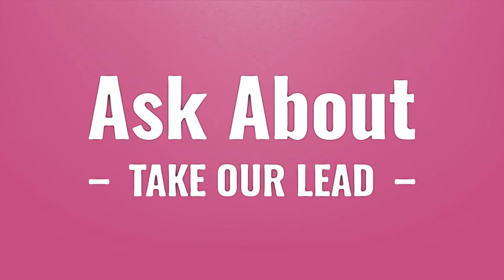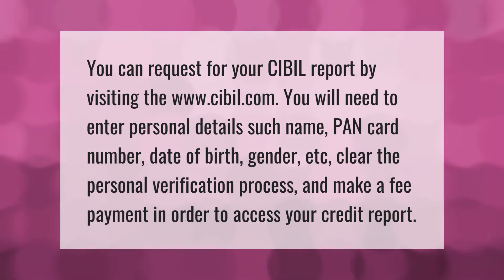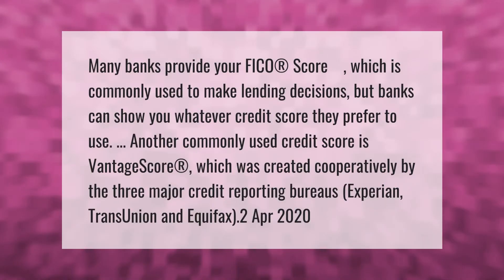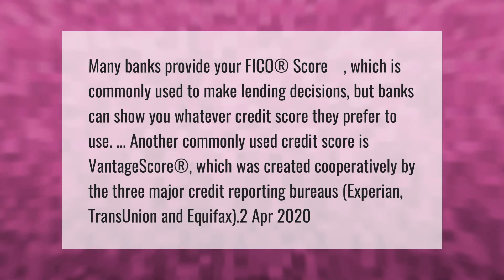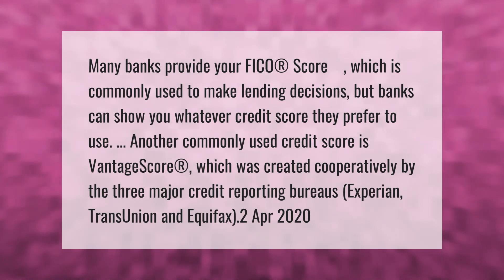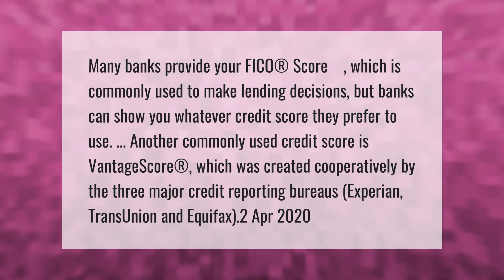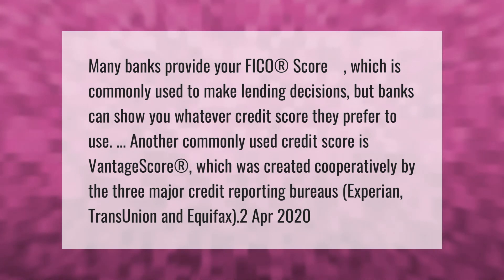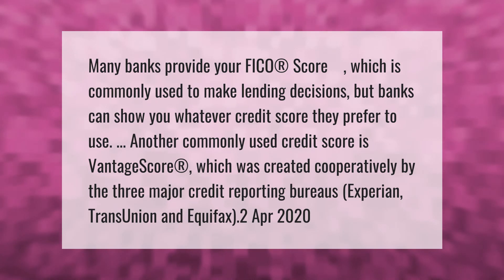How can you check your credit score online?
00:00 - How can you check your credit score online?
00:40 - Can my bank give me my credit score?

Laura S. Harris (2021, April 16.) How can you check your credit score online?
    AskAbout.video/articles/How-can-you-check-your-credit-score-online-235497